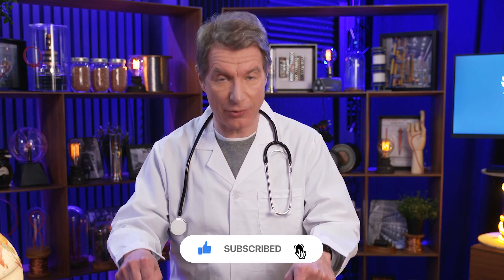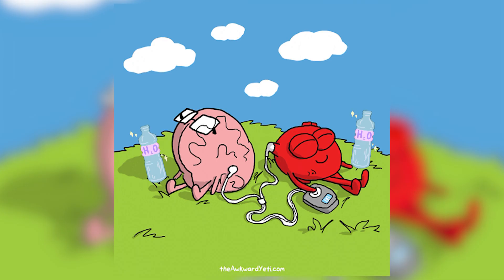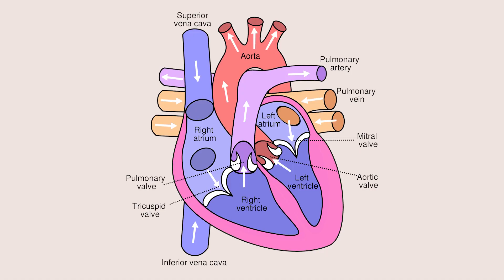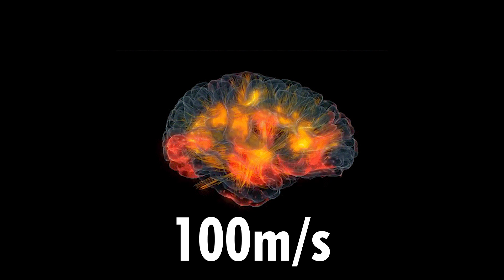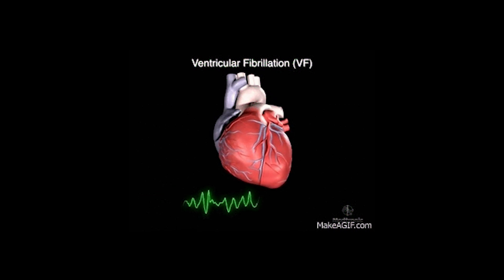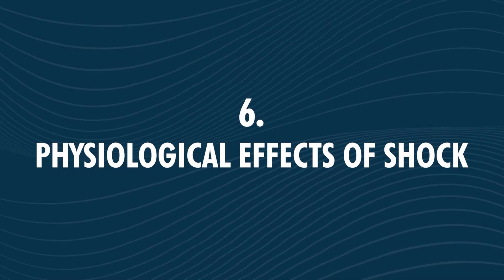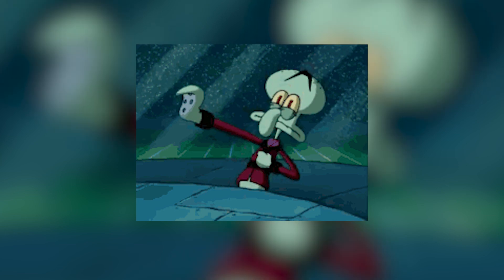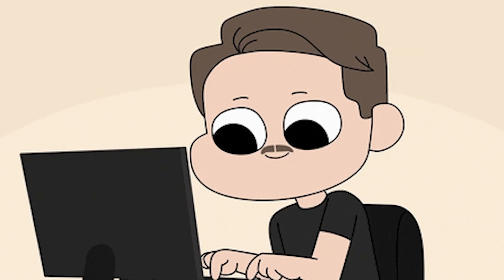Electricity and Anatomy - Yikes !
Believe it or not, our bodies need electricity to operate, but not too much ! In this episode of What's Watt, Frédéric shows us how electricity transports within us, and around us. But be careful, there is a BIG difference between the two.

CREDITS

Nexans: Christopher Guérin, Emmanuel Guinot, Emmanuelle Guy, Annick Hubert, Estelle Baley
Director : Victor Bocquillon
Camera operator Mathieu : Pinchon Julie Turgis,
Sound : VIDEOLOGY
Set designer : Alexia Rosanis
Set designer assistant : Stéphanie Rosanis
Location manager : Antoine Jouguet
Assistant location manager : Matthieu Duval
Makeup artist : Alice Sauer
Editor : Augustin Post
Sound mixer : Nicolas Regent
Graphic designer : Gwendolyne Röttger
Technical means of shooting : VIDEOLOGY

Executive production : STRING THEORY - a society from Effervescence’s group
Producer : Cyril Pennec
Executive Producer : Judith Naudet Baulieu
Production Director : Albéric de Lambilly
Production Assistant : Marianne Lancelot
Administration : Emmanuelle Le Roy Poncet /Joséphine Deuil
Effervescence : Marie Djoudi
Digital content : STRING THEORY